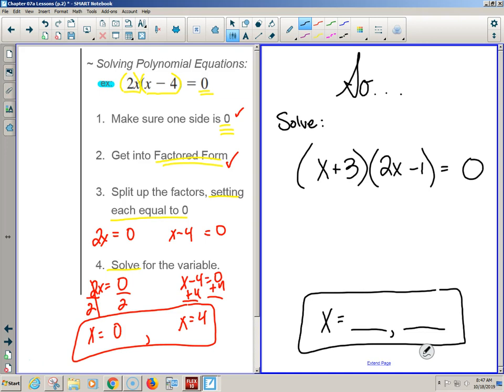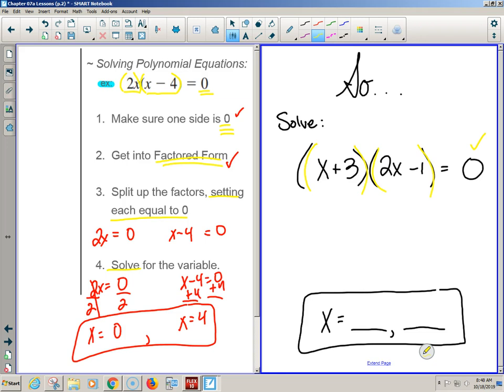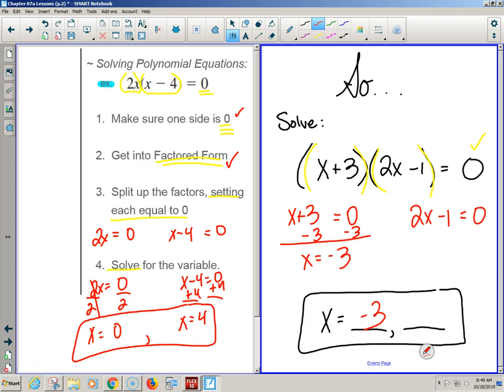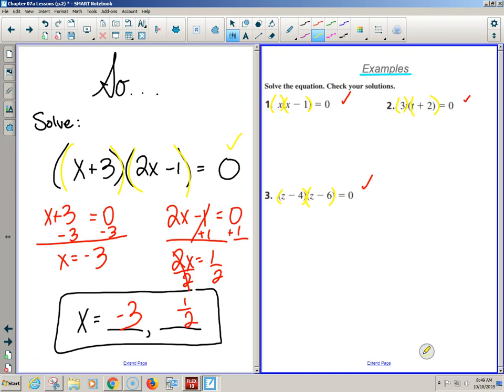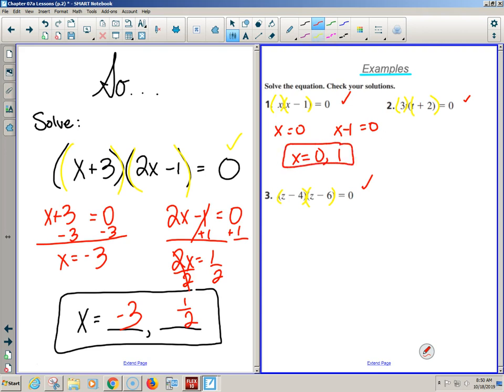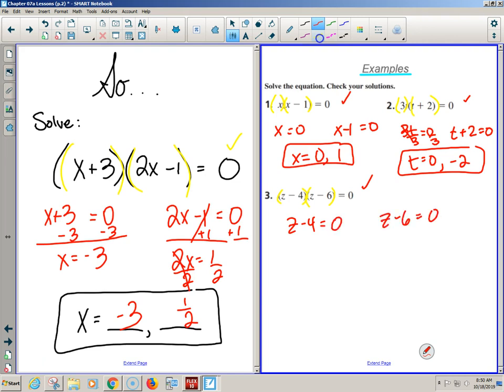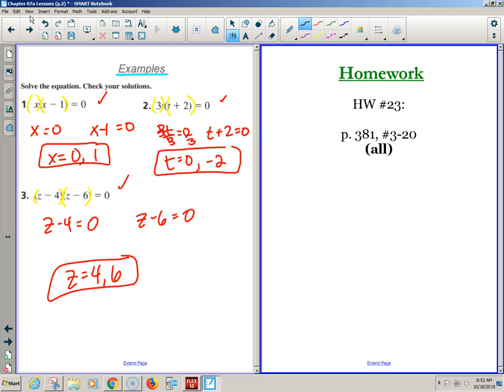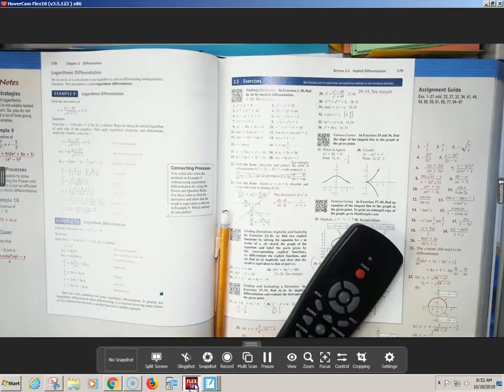Alg1B 10 18 19